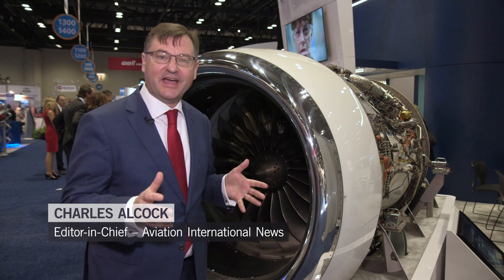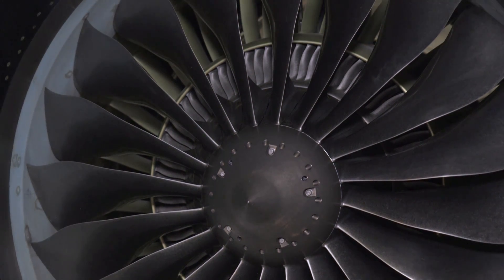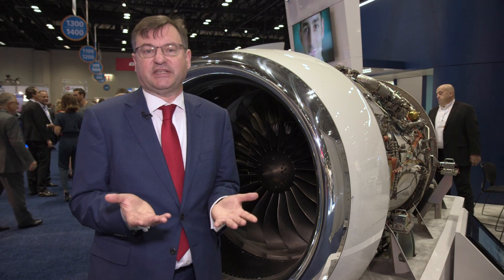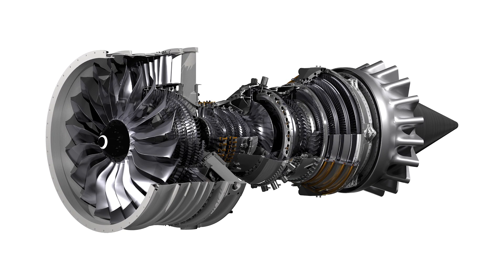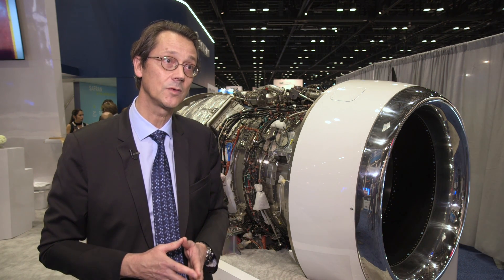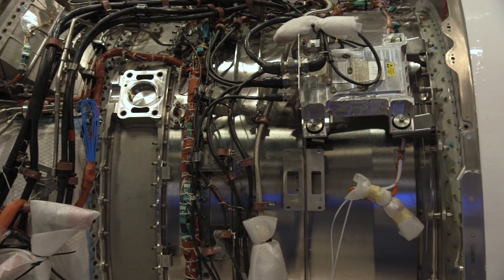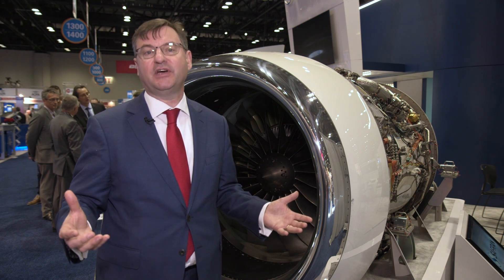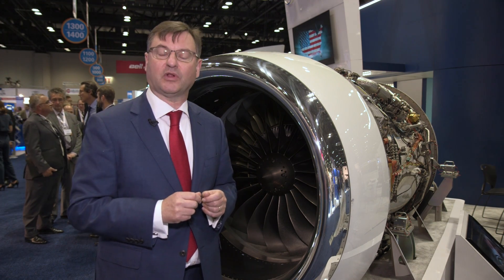Safran’s Move Into Business Aviation is Back on Track With Silvercrest Engine – AINtv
French engine maker Safran’s efforts to enter the business jet market have been boosted with Textron Aviation’s selection of its Silvercrest turbofan for the new Citation Hemisphere jet. The new 12,000-pound engine was specifically designed for this class of aircraft and is also set to power Dassault’s new Falcon 5X.